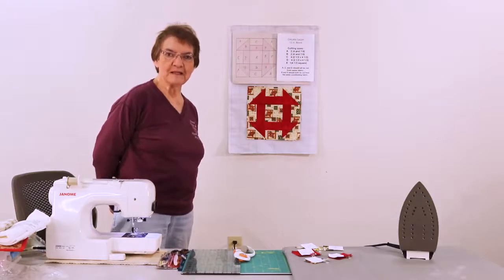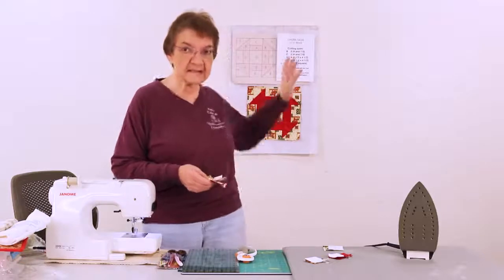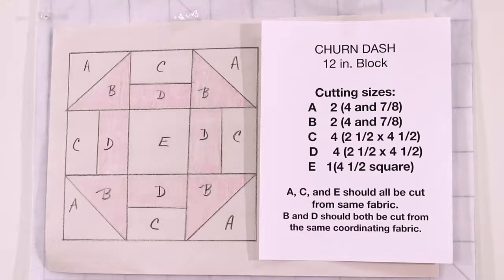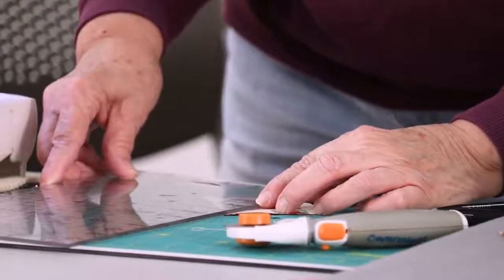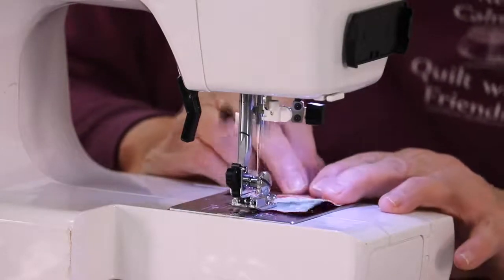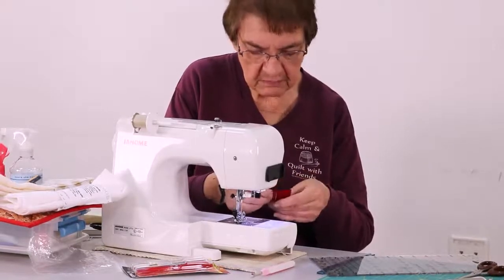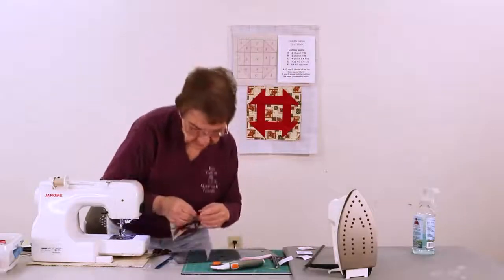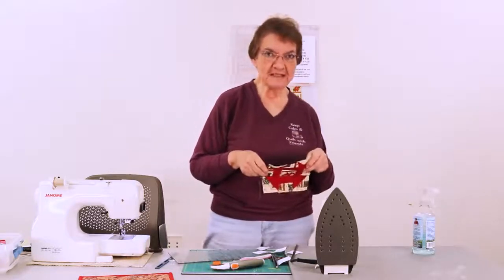Quilting with Maryann: Churn Dash Quilt Square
This week Maryann teaches us how to create a Churn Dash square for your quilt.

Materials needed:
A - 2 pieces 4-7/8" cut on diagonal, printed fabric
B - 2 pieces 4-7/8" cut on diagonal, red fabric
C - 4 pieces 2-1/2" x 4-1/2" cut in half, printed fabric
D - 4 pieces 2-1/2" x 4-1/2" cut in half, red fabric
E - 1 piece 4-1/2" square printed fabric
A, C & E should be cut from the same fabric
B & D should be cut from the same coordinating fabric